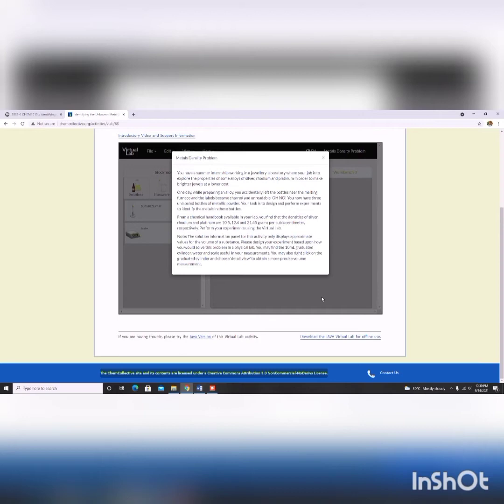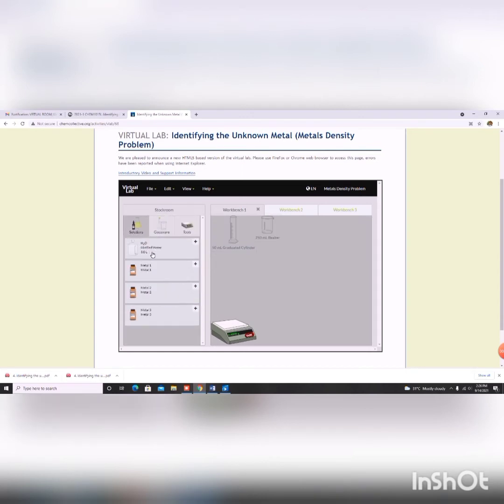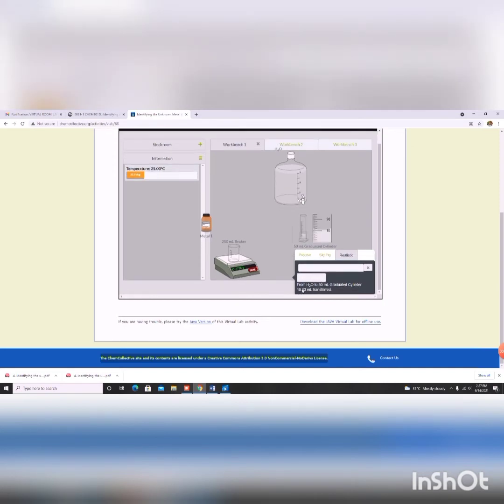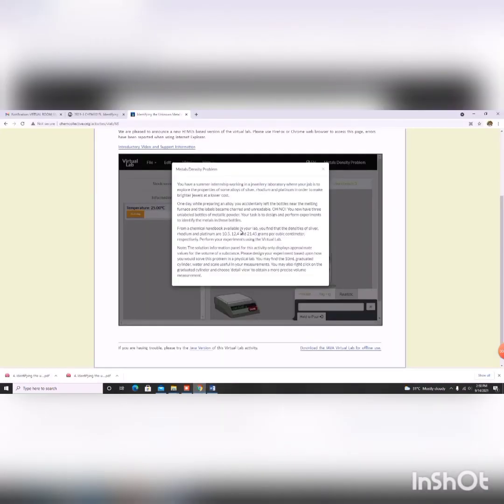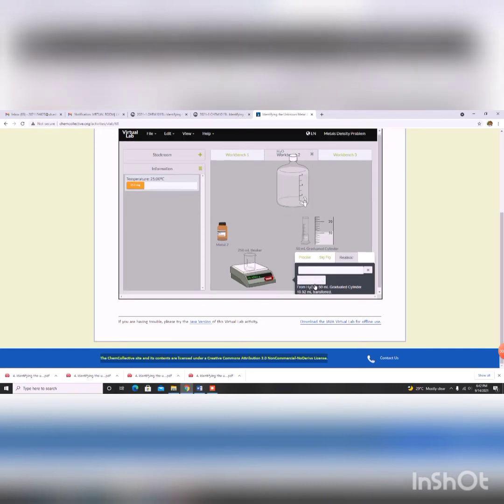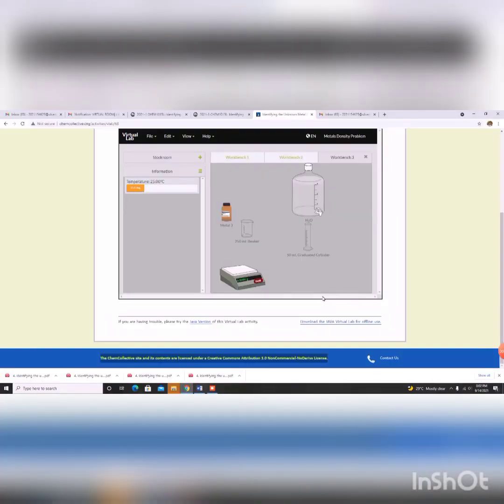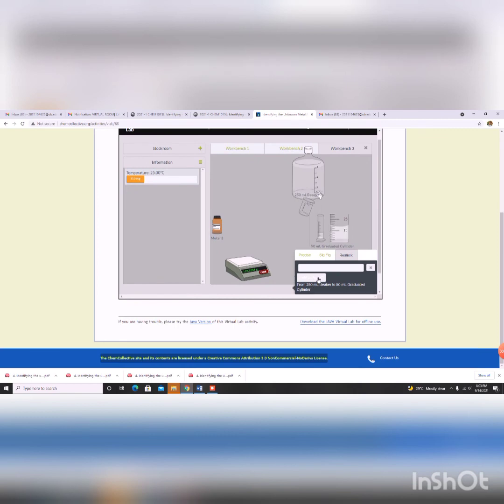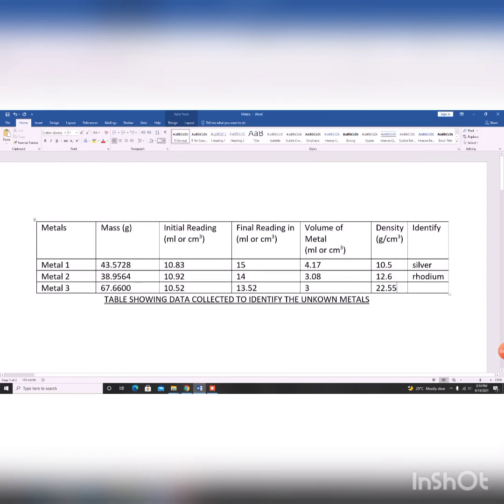The Metal Density